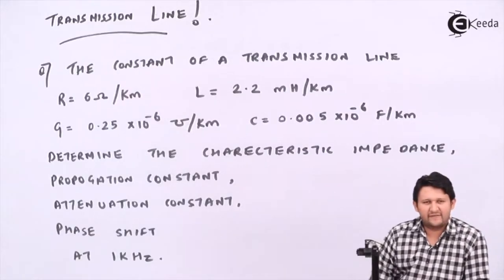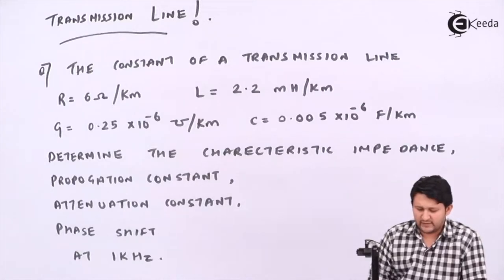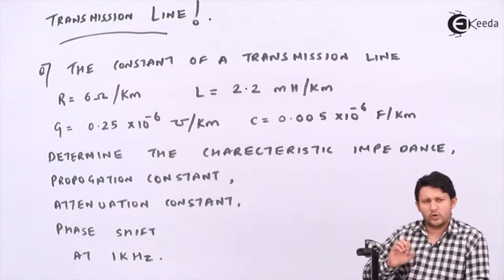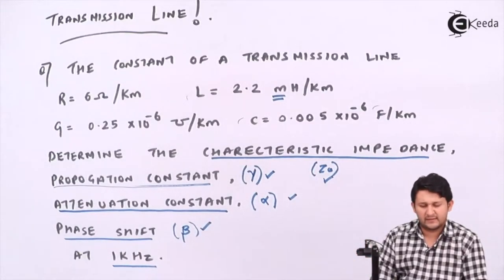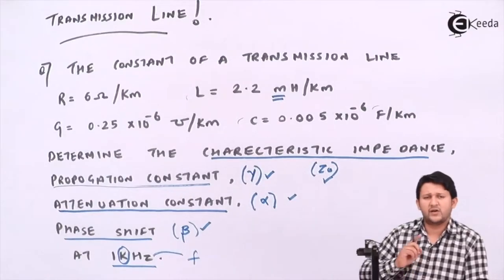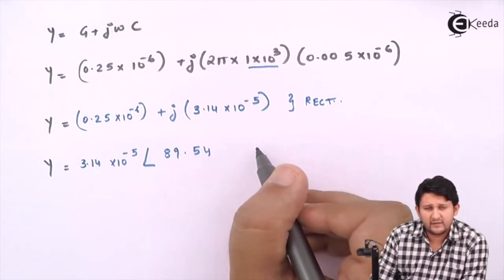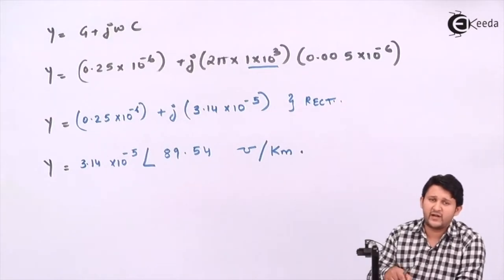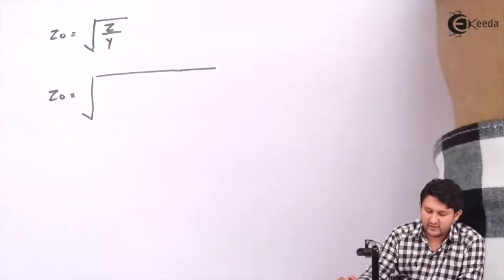Problem 1 Based on Constant of Transmission Line | Network Synthesis | Circuit Theory and Networks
In this video, we delve into Problem 1, centered around the Constant of Transmission Line in Network Synthesis within Circuit Theory and Networks. Exploring the core concepts, we navigate through the intricacies of transmission lines, offering a comprehensive breakdown of its constant and implications. Follow along to strengthen your understanding of network synthesis and its practical applications in circuit theory. This walkthrough aims to demystify the complexities, providing clarity and insight into this fundamental aspect of electrical engineering in an accessible manner. Join us to master Problem 1 and expand your knowledge in this dynamic field!

Happy Learning.